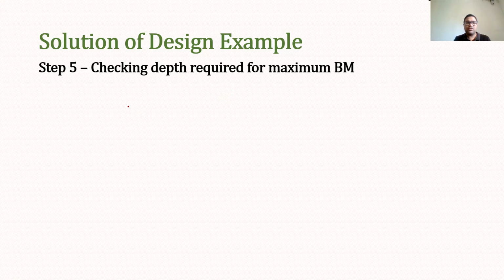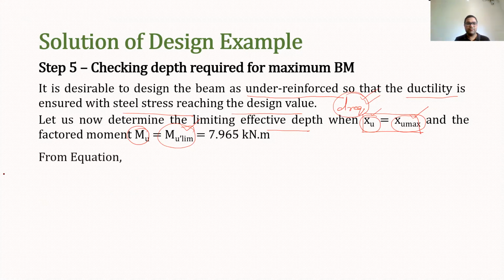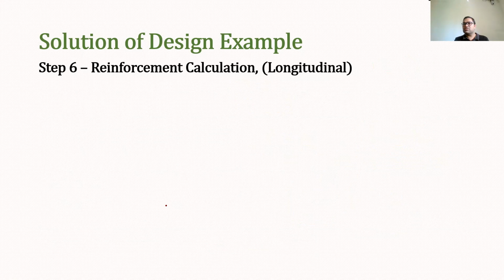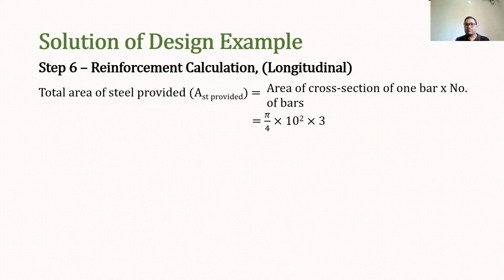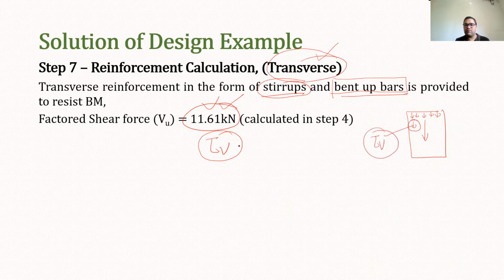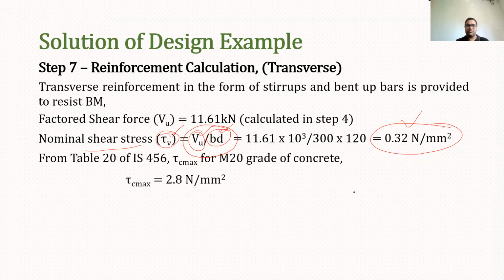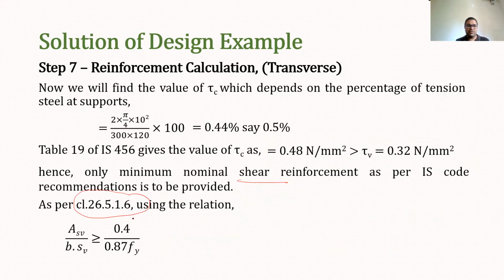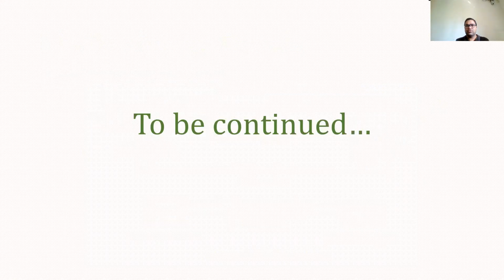Lecture 3 Part 4 Design of Lintel beam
This video is in continuation to the previous part in which the design of lintel beam as per IS code recommendations is discussed.